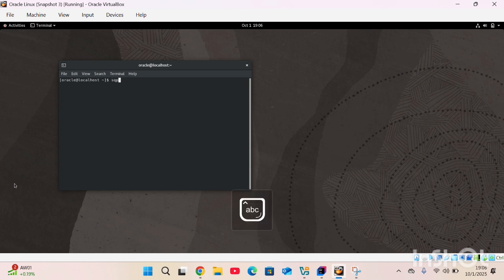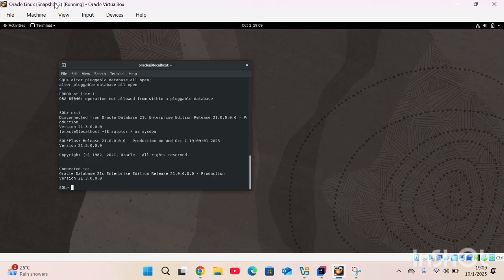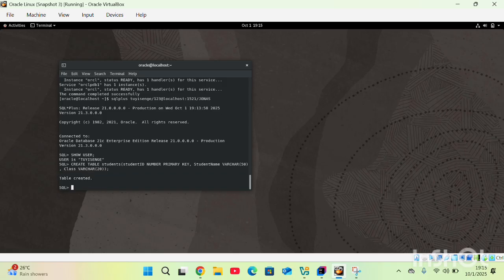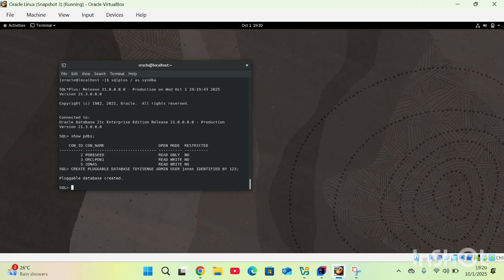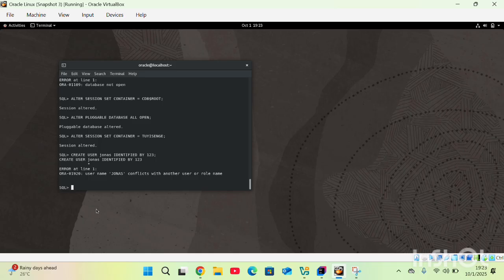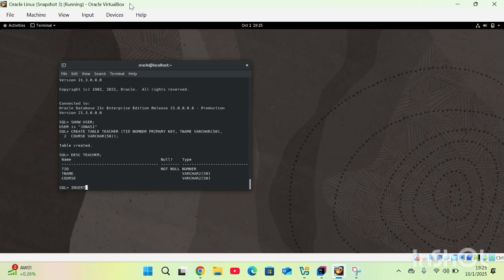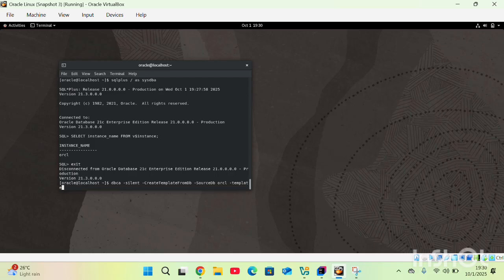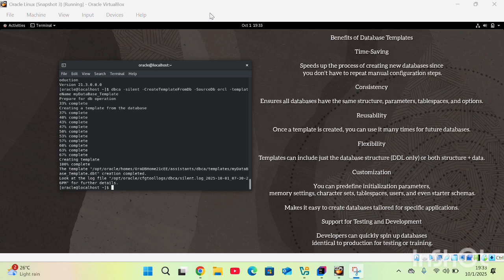Oracle database creation and templates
In this video, I show how to create two Oracle databases (Jonas and Tuyisenge)  connect with SQL*Plus  and create tables inside each database. Simple step-by-step demo for Oracle beginners.
also you will see how to create database templates and its benefits